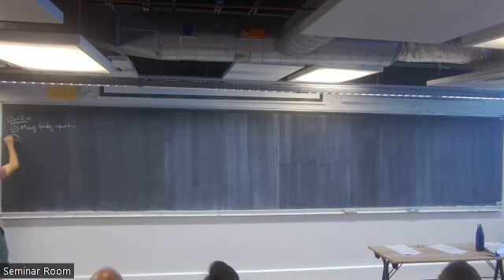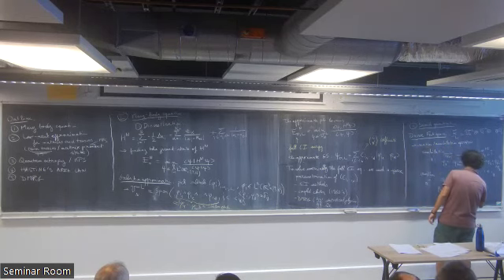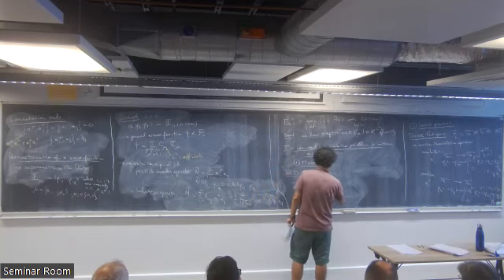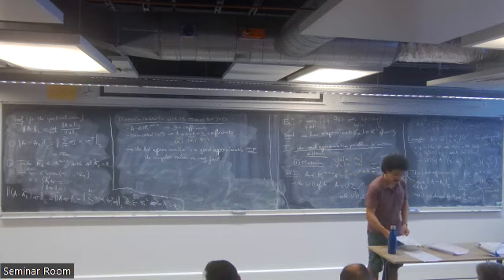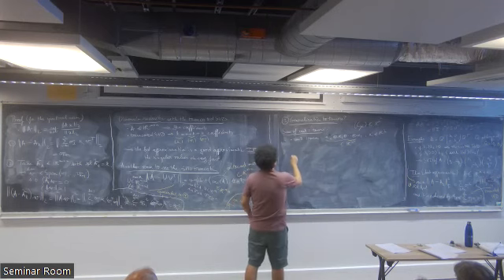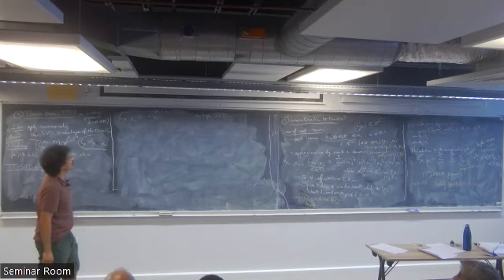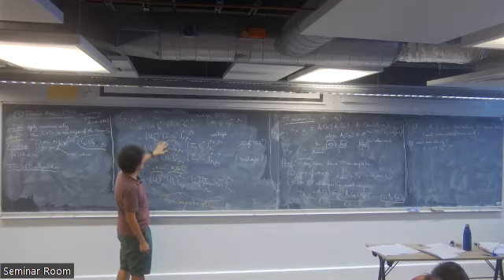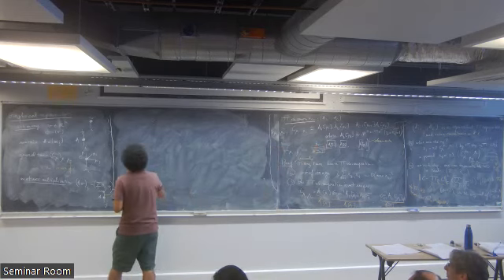Tensor methods for quantum chemistry - Parts 1 and 2 - Mi-Song Dupuy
Course on Tensor methods for quantum chemistry by Mi-Song Dupuy at the 5th edition of the Mini-school on mathematics for theoretical chemistry and physics organized by GDR NBODY